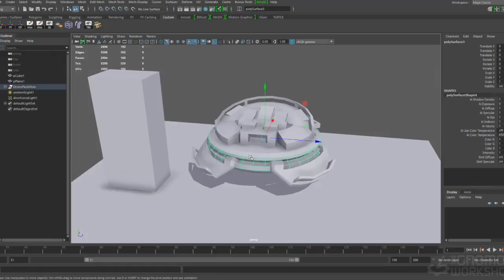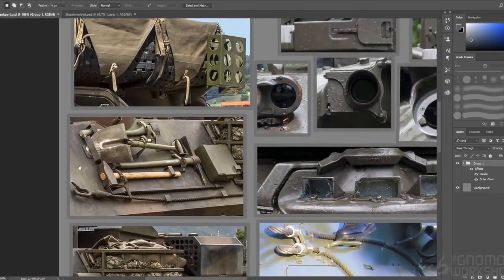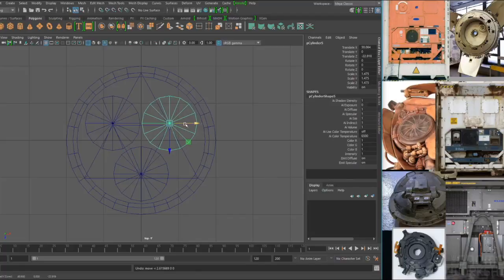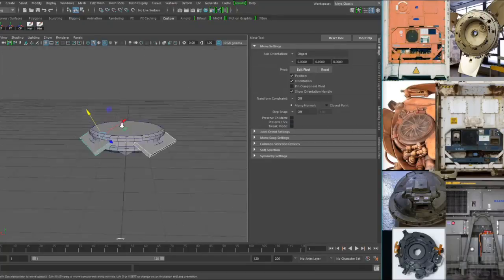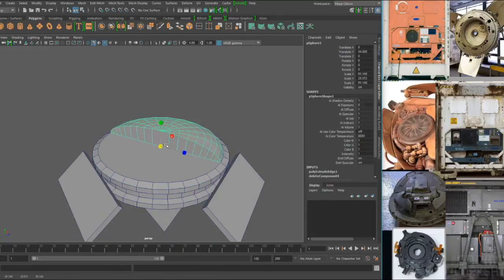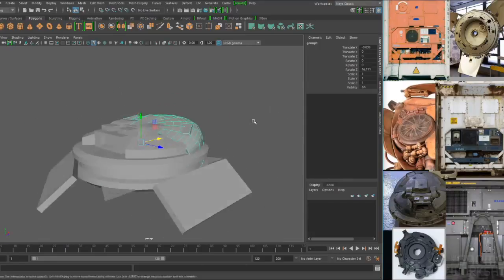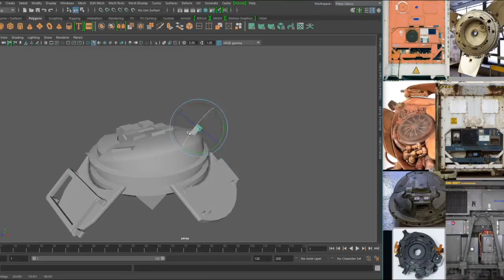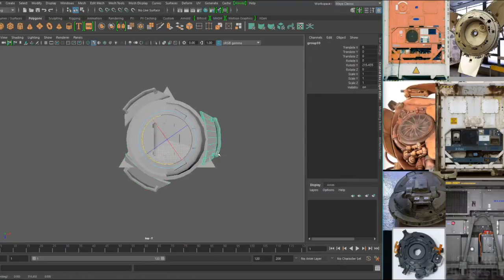Clip from Creating Props for Games, Vol 1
This video by Nick Reynolds is taken from his instructional video,  Creating Props for Games, Vol 1, which is published by Gnomon. It was reviewed in issue 147 of ImagineFX.